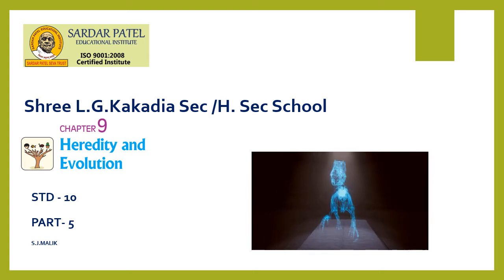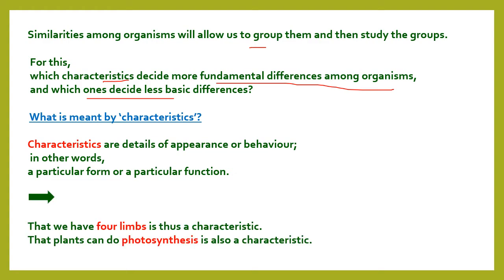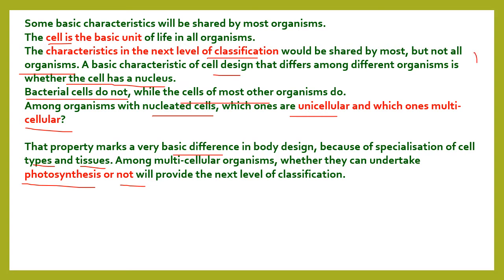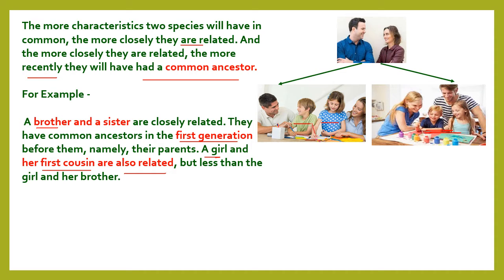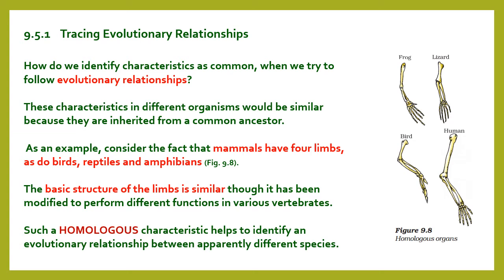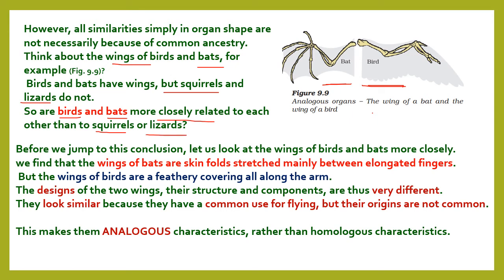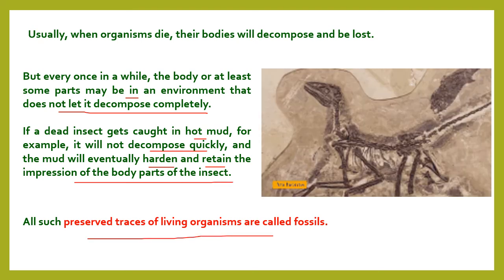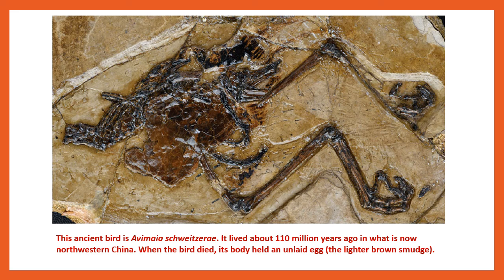SCIENCE- STD 10- CH 9- PART 5/ SARITA MALIK DT 09- 12- 20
9.5 EVOLUTION AND CLASSIFICATION
9.5.1 Tracing Evolutionary Relationships
9.5.2 Fossils